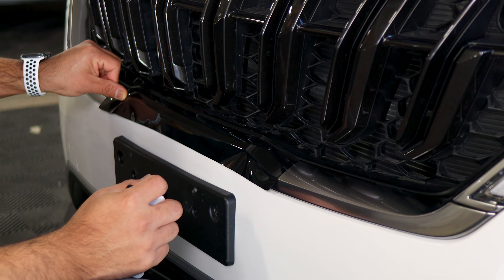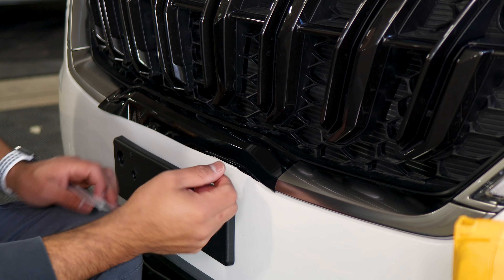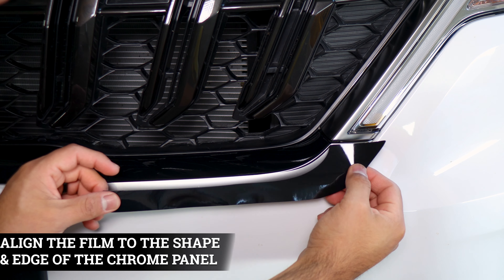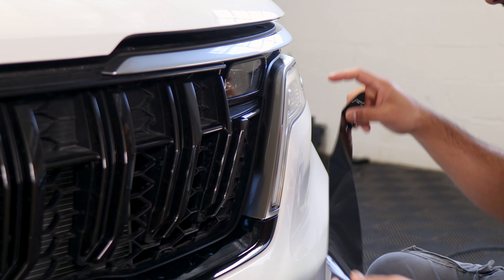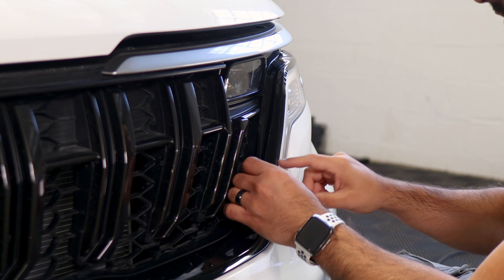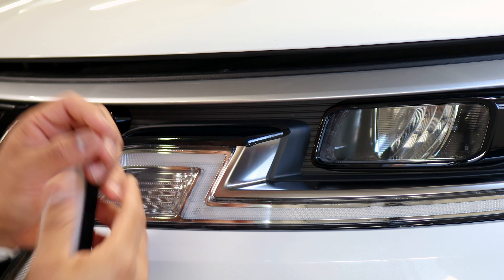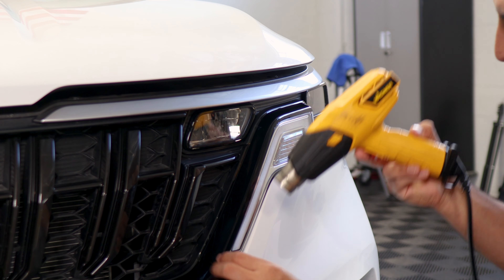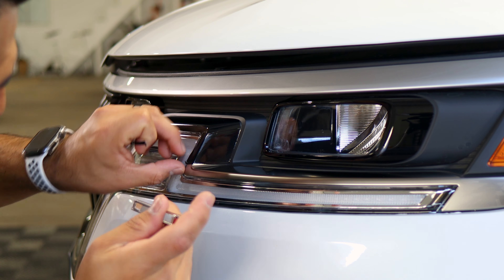2023 Kia Carnival Front Grille Chrome Delete Install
Installing the Blackout Chrome Delete Precut kit, for the 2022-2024 Kia Carnival by Bogar Tech Designs. This is a detailed installation video tutorial that makes a visually huge impact on your car.

Timestamps
0:00 Intro
0:10 Before & After
0:40 Prep Panel
1:15 Piece #1
4:05 Piece #2
5:01 Piece #3
6:06 Piece #6
9:01 Piece #7
9:55 Piece #8
11:19 Piece #12
13:30 Post Heat
14:14 Outro